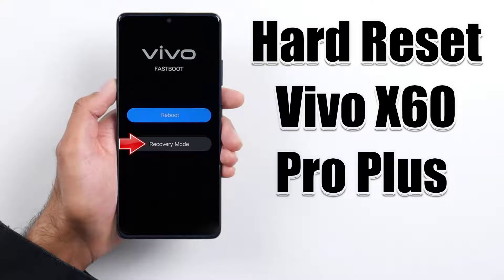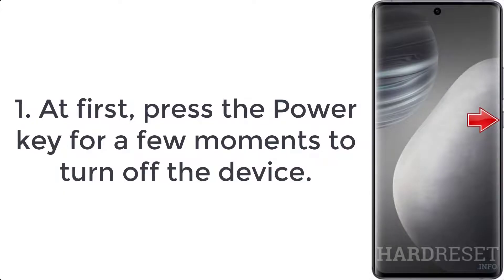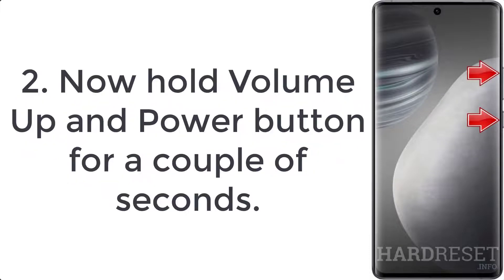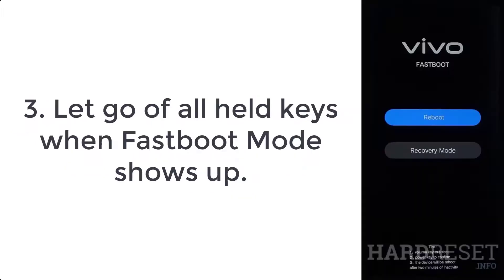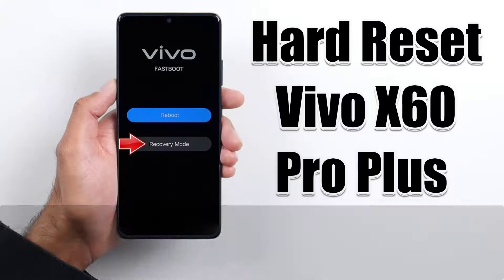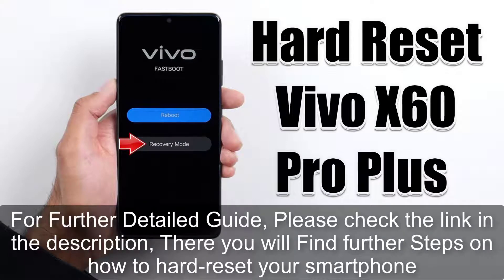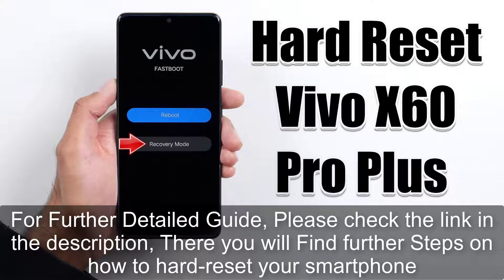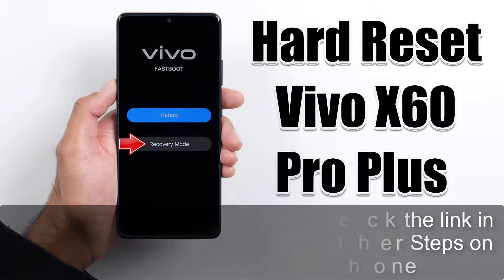Hard Reset Vivo X60 Pro Plus | Factory Reset Remove Pattern/Lock/Password (How to Guide)